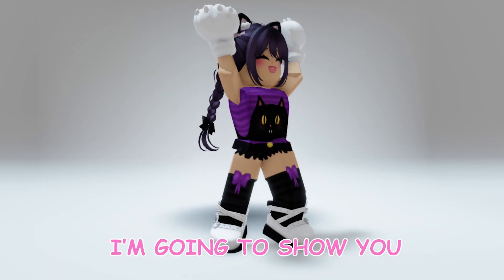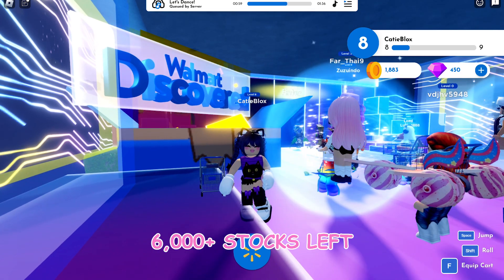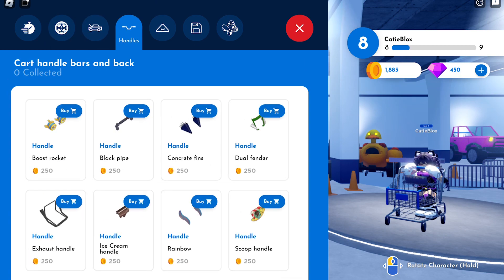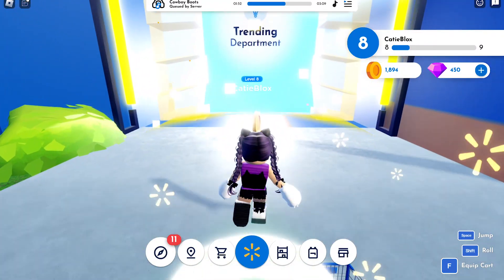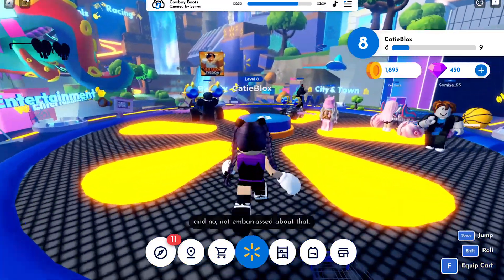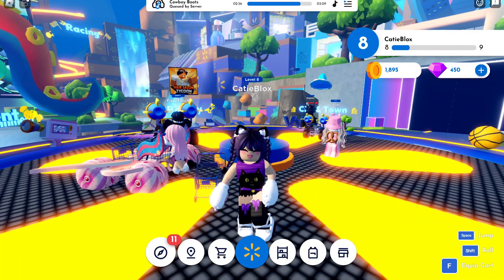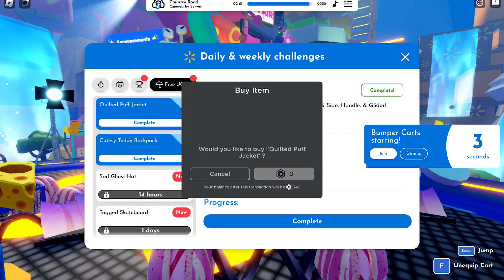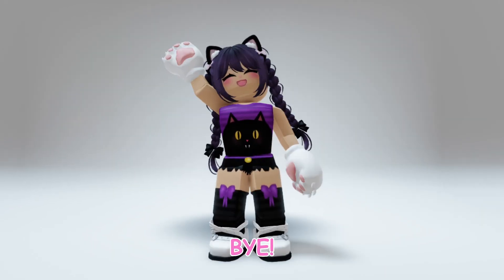[LIMITED] GET THIS FREE JACKET ITEM IN WALMART DISCOVERED NOW | ROBLOX | CATIEBLOX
Hi guys! In this video, I’m going to show you how to get this Free Jacket Item in Walmart Discovered.

This item has 15,000 stocks only!

I’ll try my best to post updated free items. 🙂

If you find this video interesting,